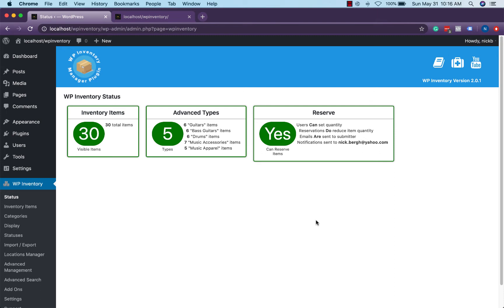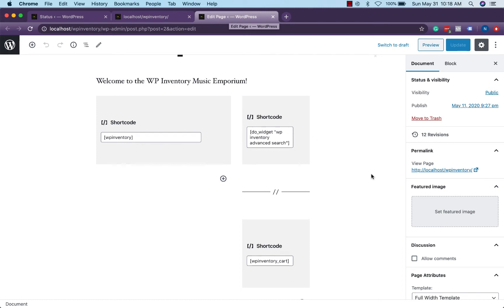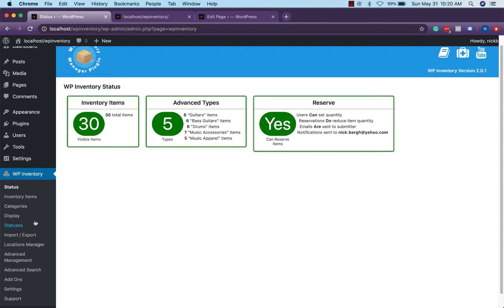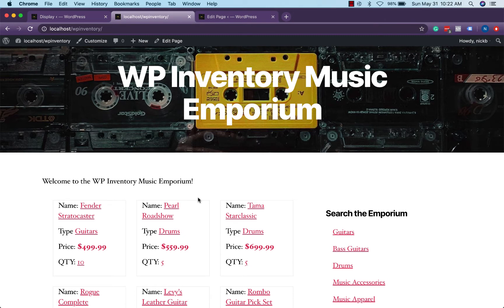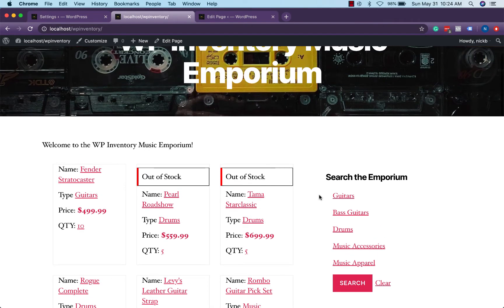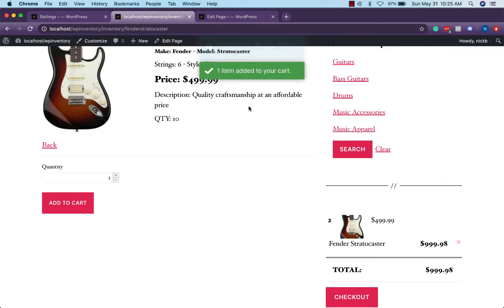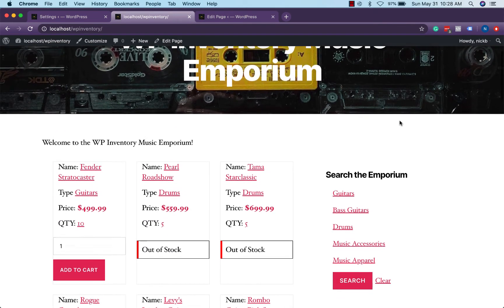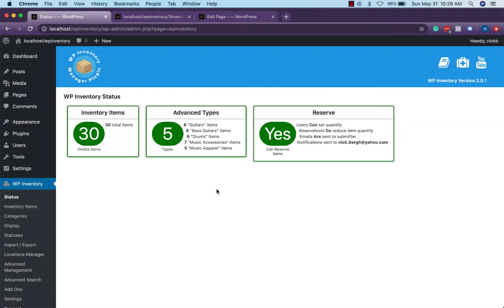WPIM: Use Case Tutorial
In this video Nick goes over setting up the inventory manager and displaying it.  With in depth discussion about search, reservation, and reservations.